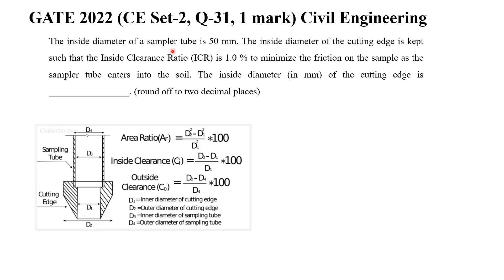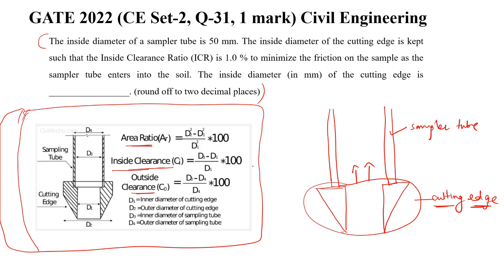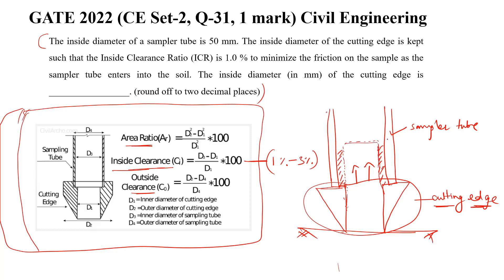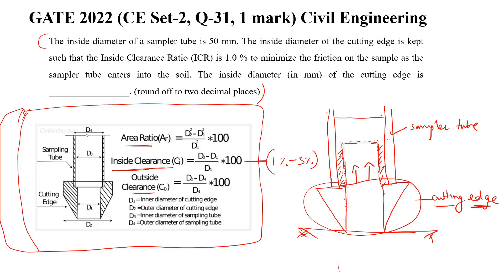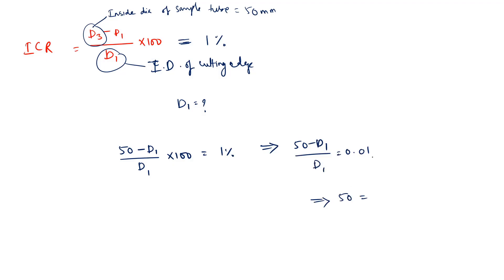Q31 CE 2022 S2